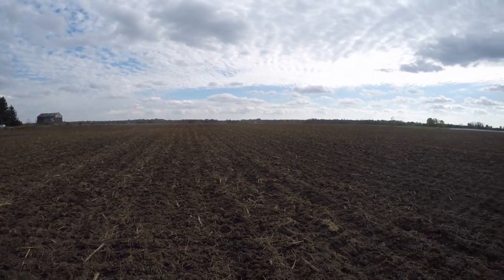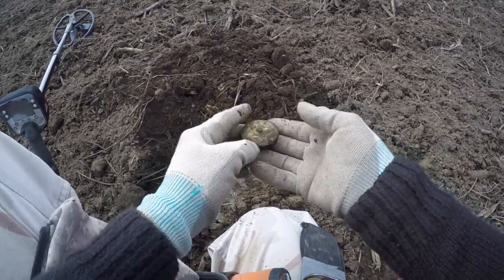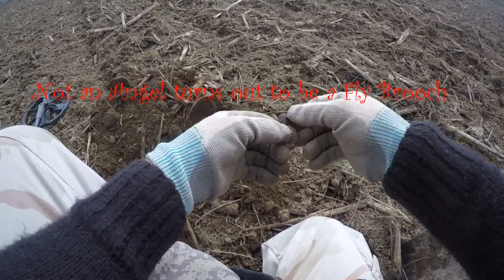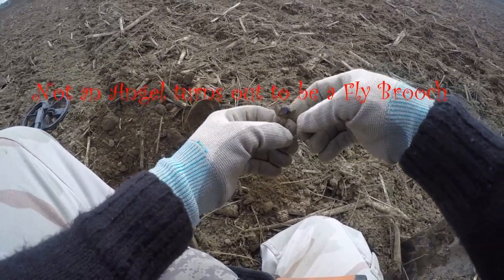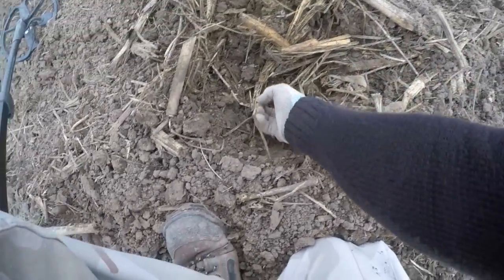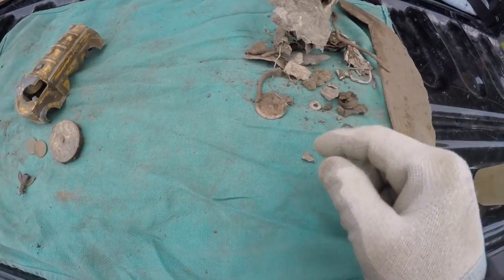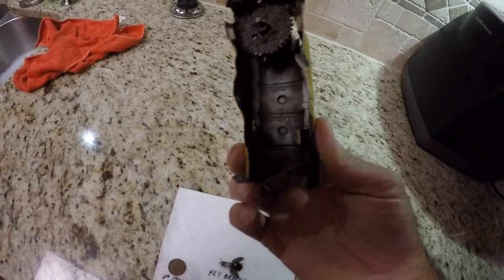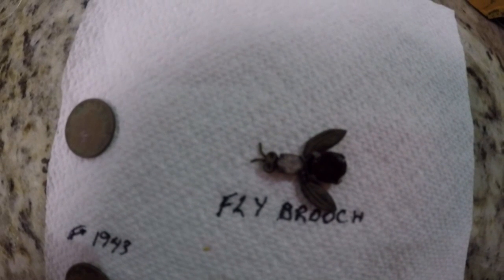Fly Brooch October 23, 2016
Great October Sunday afternoon hunt in a new field with my son Pascal.